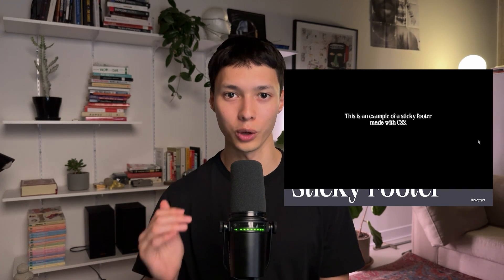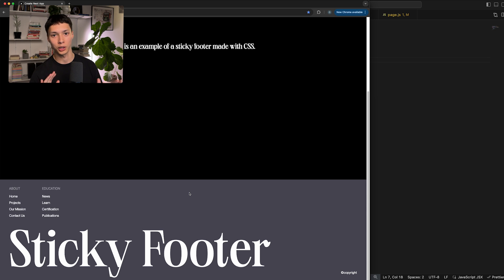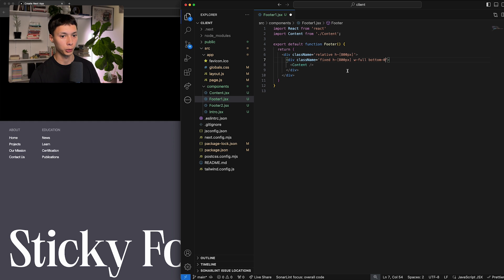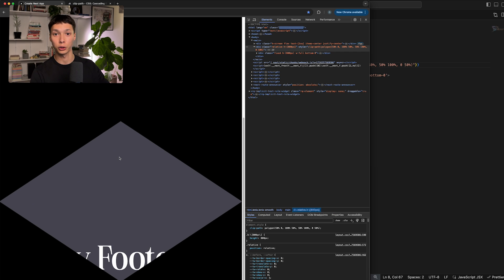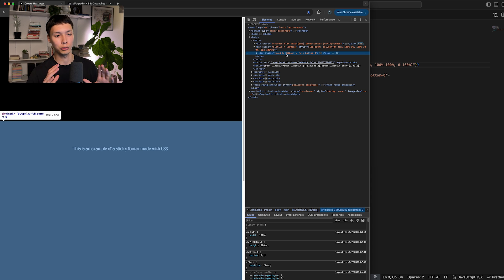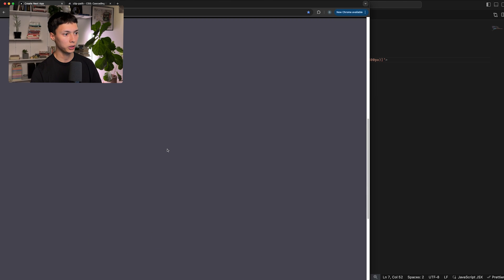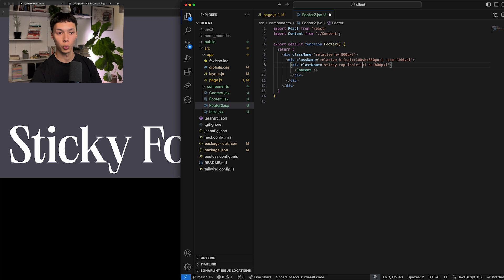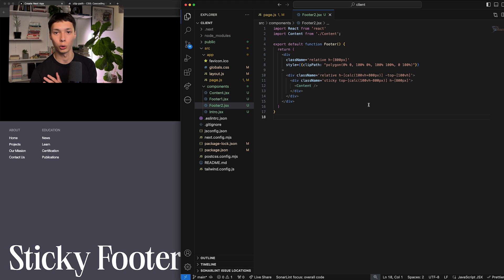2 Ways To Make an Awwwards Sticky Footer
A website tutorial featuring a sticky footer animation with a reveal effect, made with position fixed and sticky using React and CSS.

0:00 Intro
0:21 Project overview
0:36 Limitation of the sticky footer
1:04 Method #1: Fixed position
3:38 Downside of the Method #1
4:11 Method #2: Sticky position
7:04 Outro